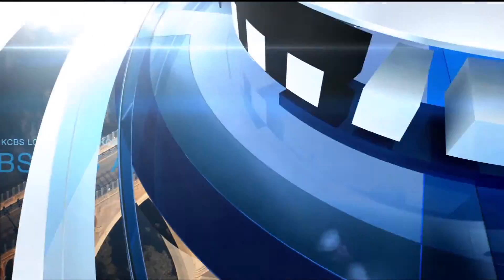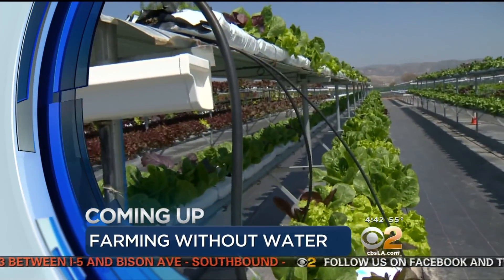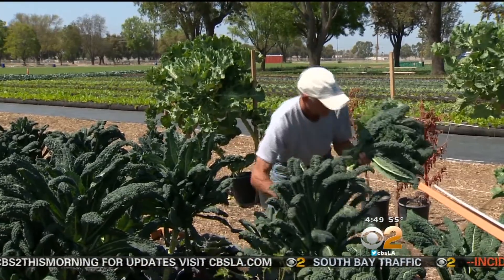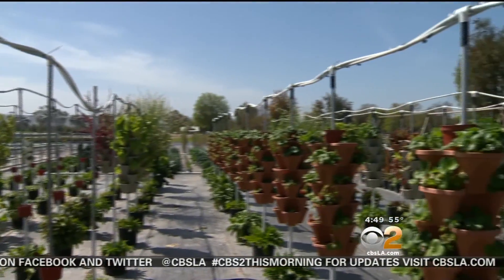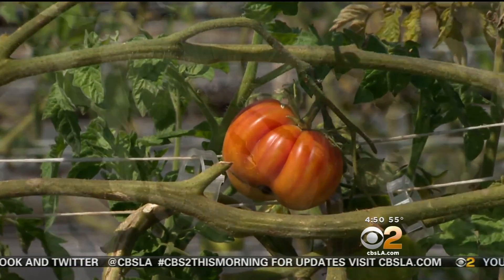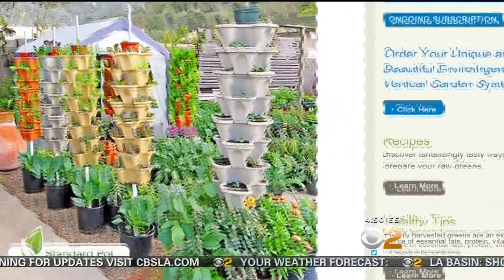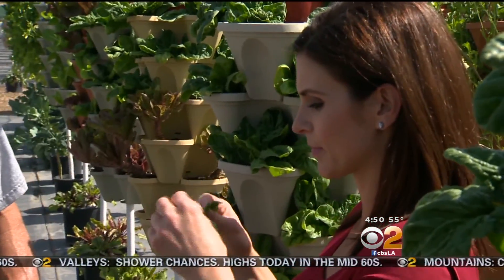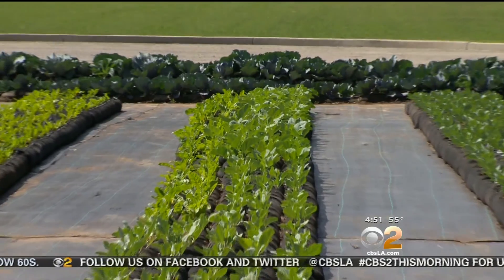Farms of the Future, featured on CBS2 News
Alegría Farm's resource-efficient technologies demonstrate how urban microfarms can supply their communities with superior quality, locally grown, fresh produce while reducing transportation and preserving natural resources.

Hydroponic farming is soil less. Alegría's hydroponic vertical farm uses coconut fiber (coir) instead of soil, which prevents contamination by soil-borne diseases and food-borne pathogens such as E. Coli, Listeria and Salmonella.

Alegría's hydroponic vertical farm encompasses 3,000 square feet, and contains 130 hydroponic vertical towers in 10 rows, with each tower growing approximately 40 plants in a footprint of 2 sq. ft. Less than ¾ gallon per day is used in watering each tower and no water is wasted. The entire vertical growing system is solar powered.

Alegría's hydroponic vertical farm system is perfect for home use where space is limited. It uses no soil, 90 percent less water, 70 percent less land and 50 percent less fertilizer than traditional farming. Applicable to commercial or home use, Alegría systems produce clean, natural food faster and allow plants to grow bigger and stronger, making the plants more pest resistant.